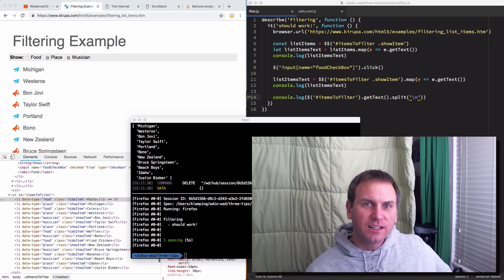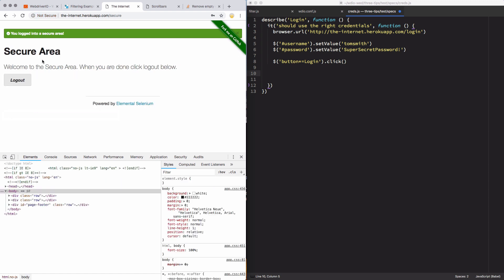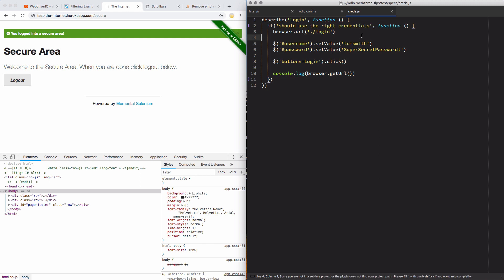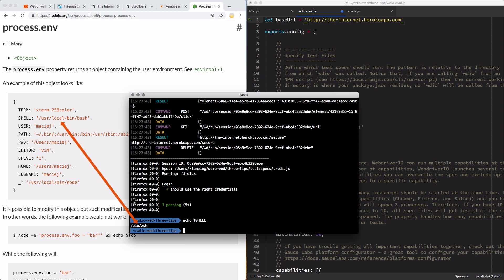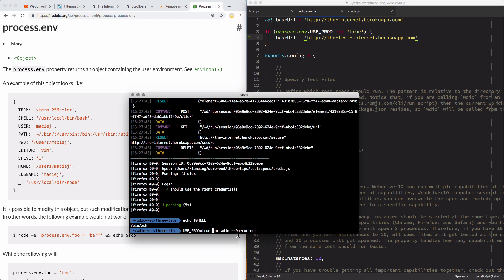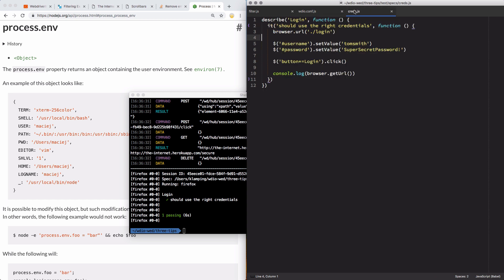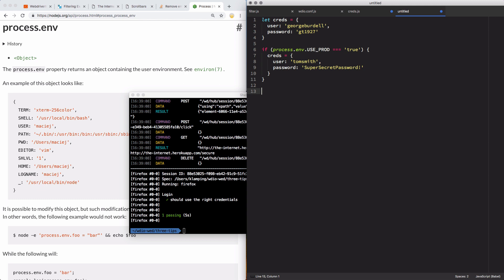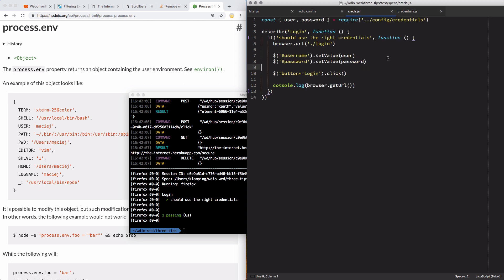3 WebdriverIO Tips: Managing Multiple Environments (Tip #2)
In this WebdriverIO Automated Testing Tutorial, we will be learning how to manage multiple test environments using environment variables and conditionals.

🔗Links 🔗